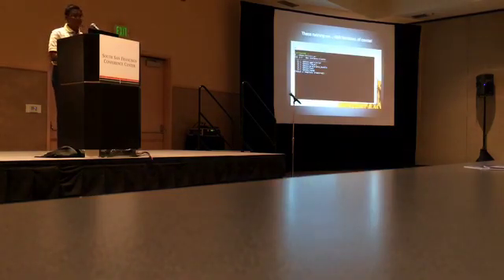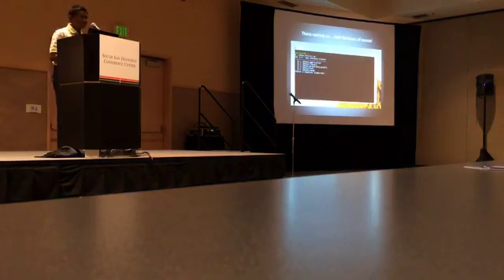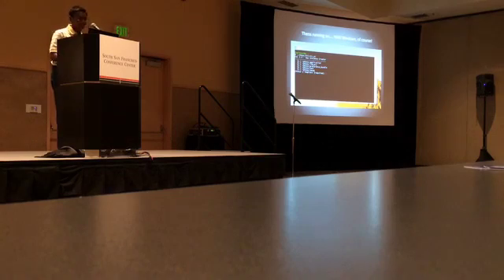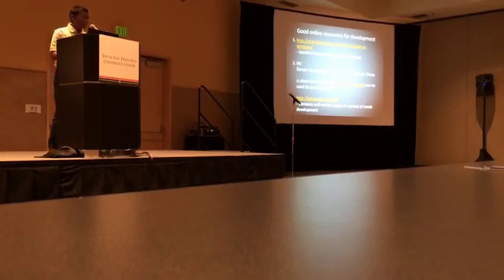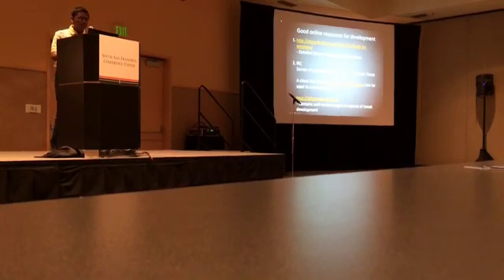Coolstar - JailbreakCon (WWJC) 2014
Developing tweaks for jailbroken devices without a Mac, Coolstar Saturday April 12, South San Francisco.

Two of the resources discussed in this talk: "How to build jailbreak packages for iOS on Windows" and the iPhoneDevWiki